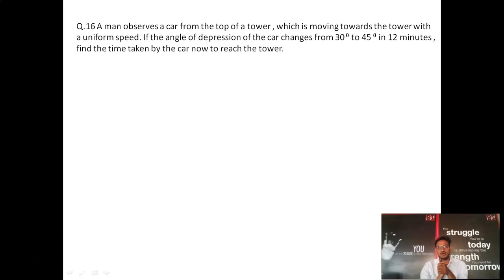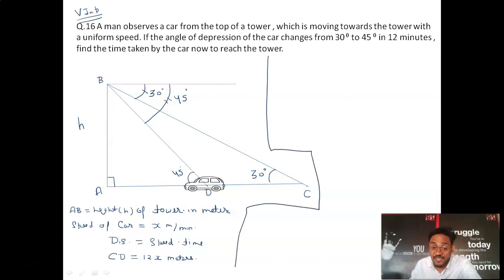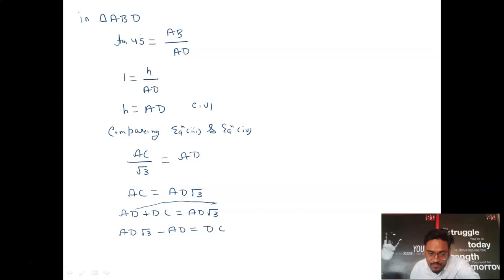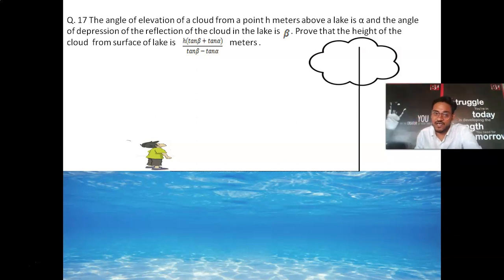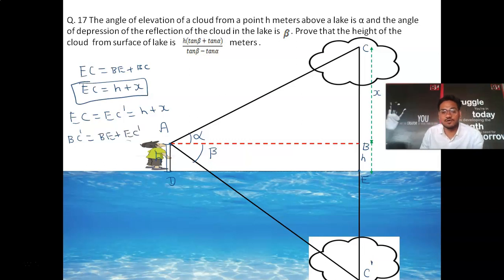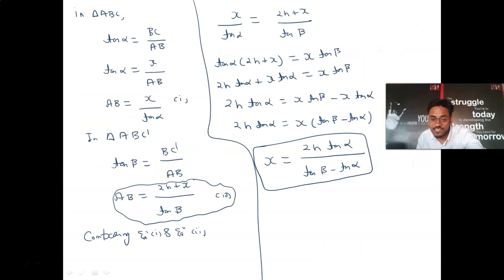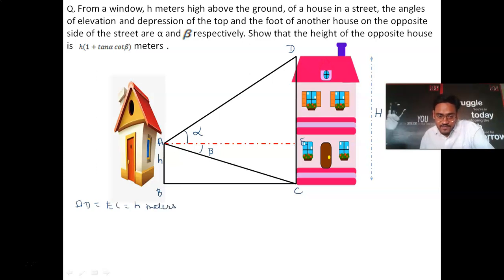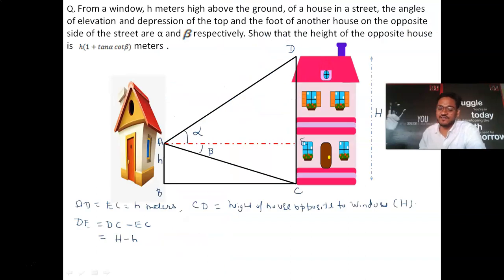Height & Distance Part -4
In this lecture you will have more  questions (HOTS) based on height & distance.
Enjoy Maths
happy learning